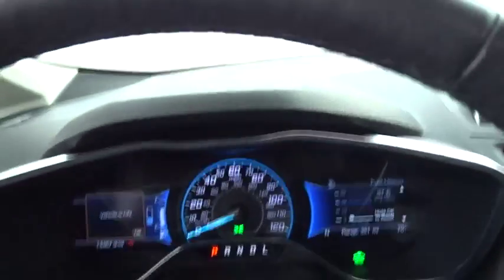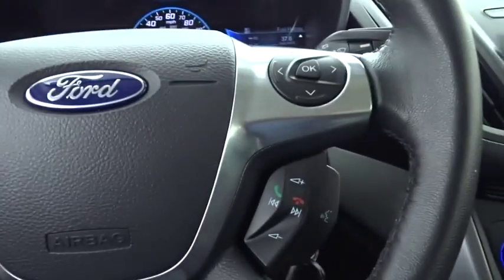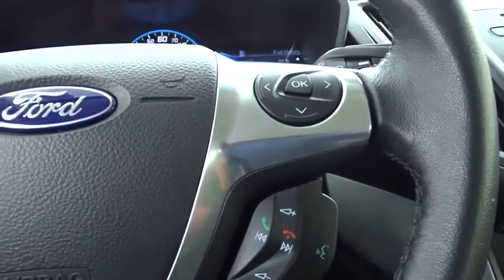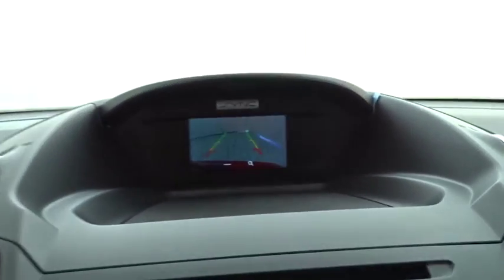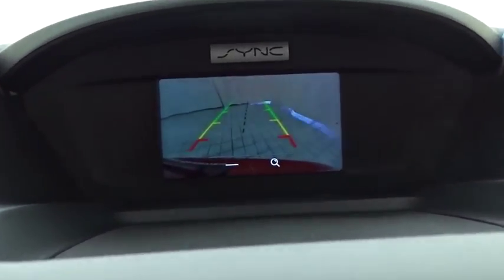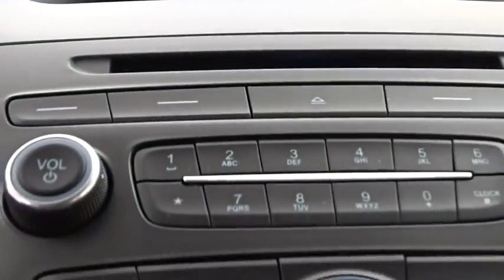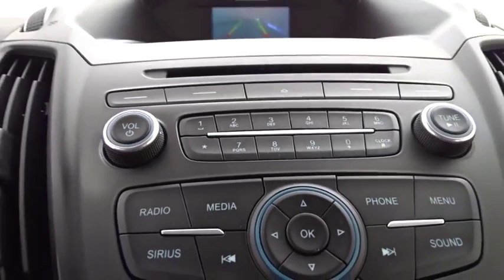2017 Ford C-Max Hybrid Niles, Schaumburg, Chicago, Highland Park, Arlington Heights, IL FP8447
Ruby Red Metallic Tinted Clearcoat Used 2017 Ford C-Max Hybrid available in Niles, Illinois at Bredemann Ford. Servicing the Schaumburg, Chicago, Highland Park, Arlington Heights, IL area.
2017 Ford C-Max Hybrid SE FWD - Stock#: FP8447 - VIN#: 1FADP5AU7HL117795

Bredemann Ford
2038 Waukegan Rd